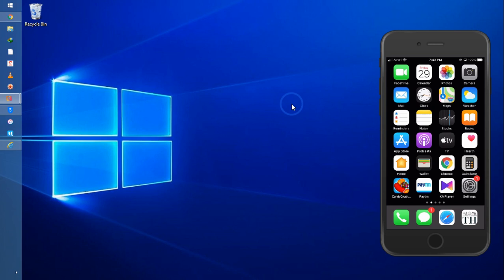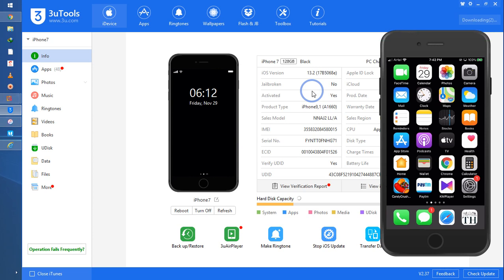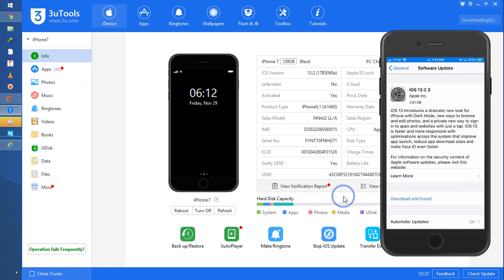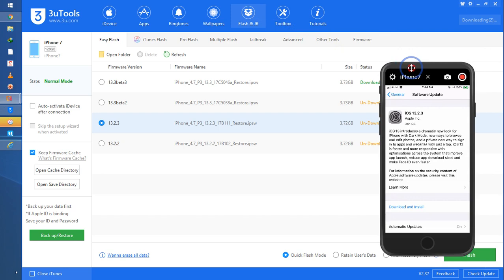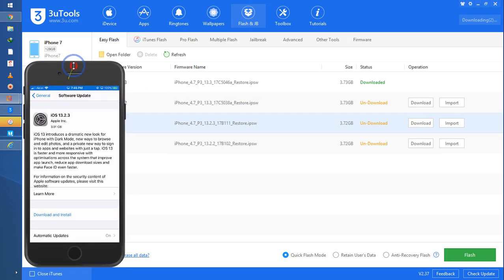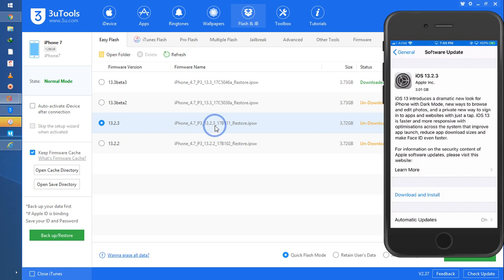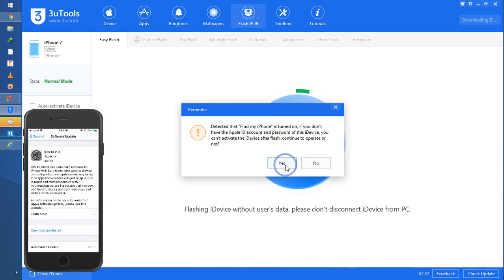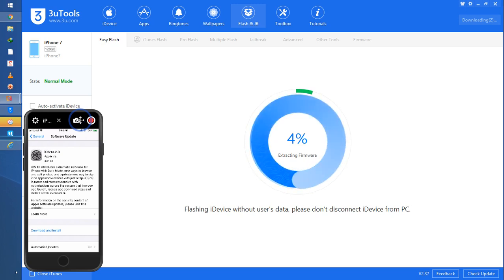iOS 13.3 Beta 3 is Out!What's New?-How to update/upgrade 13.3 beta 3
The Most Efficient iOS Files & Data Management Tool
3uTools makes it so easy to manage apps, photos, music, ringtones, videos and other multimedia files.

Fully view iOS device' s different statuses, including activation, jailbreak,

battery and iCloud lock statuses, as well as detailed iOS & iDevice information